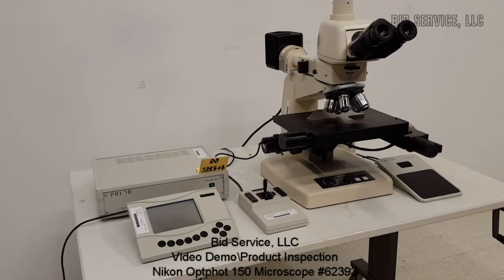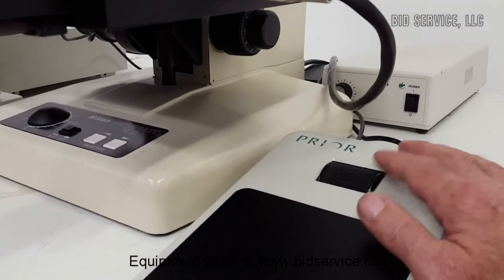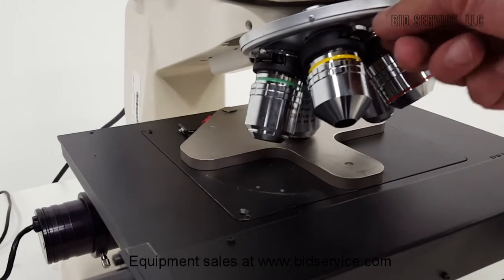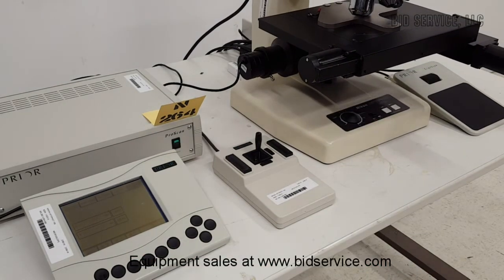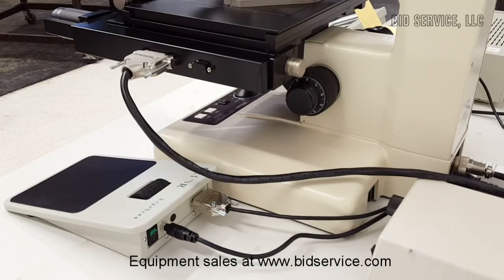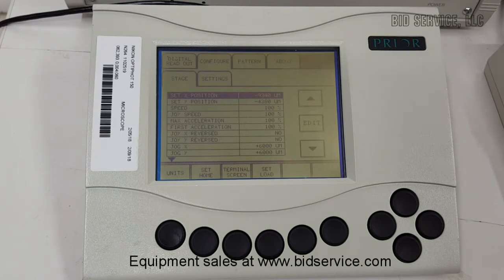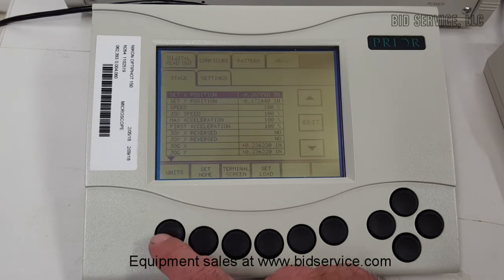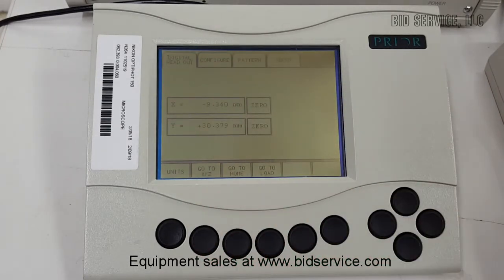Nikon Optphot 150 Microscope #62393